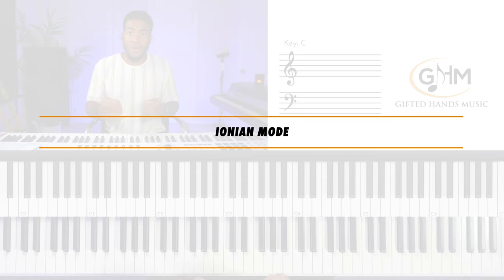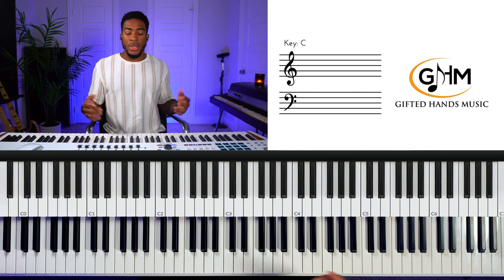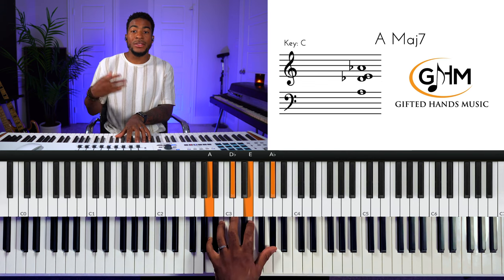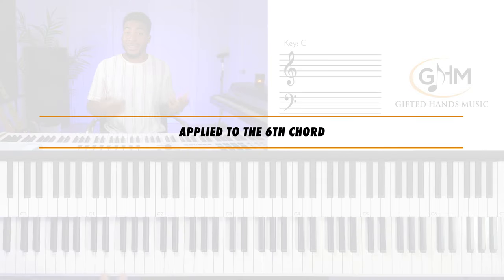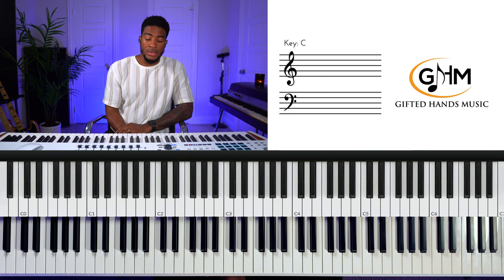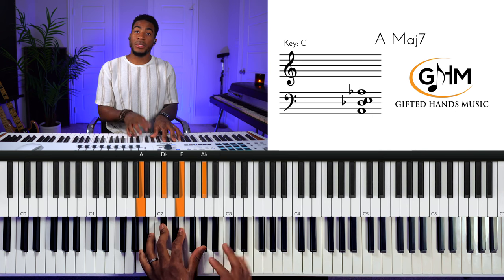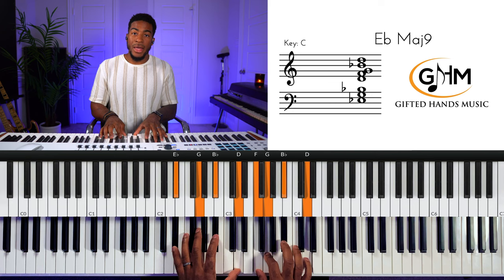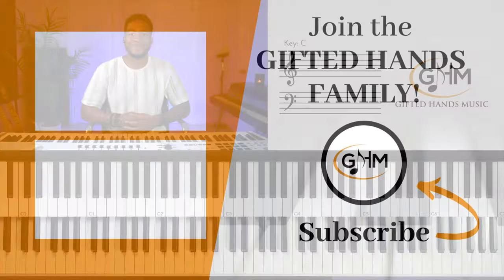How To Use Modes In Gospel Piano Harmony | Ionian Mode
What's up Gifted Hands family! This week we are jumping into a brand new series where we will be breaking down how you can use the Modes and apply them to Gospel harmony.

We will be going through all 7 modes of the major scale (aka the 7 church modes) so make sure you don't miss a single video in this series.

It's going to be good!!!

Let's dive in! Hope you enjoy.

Watch my FREE Gospel Keys Masterclass and Learn How to 10x Your Ability to Play, Hear, and Understand Gospel Keys in the Next 90 Days (Even if you're struggling right now!):

Watch my FREE Neo Soul Essentials Workshop to learn how artist like Robert Glasper, Moonchild and others create that Neo Soul sound on 🎹 :